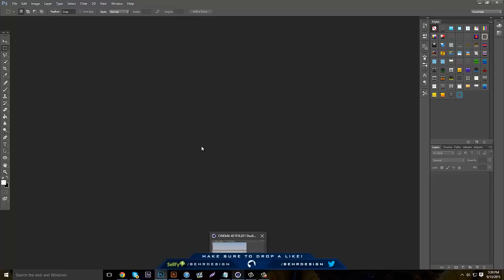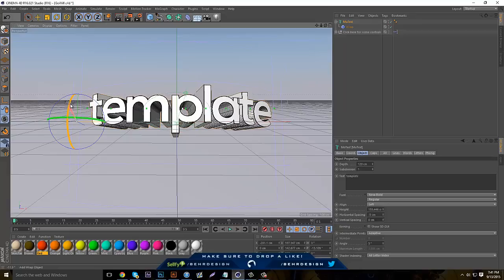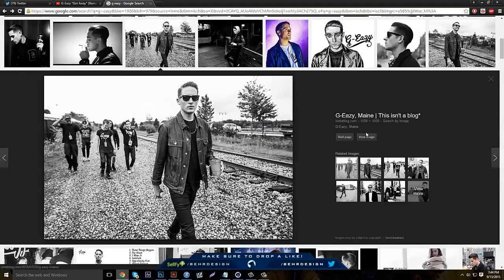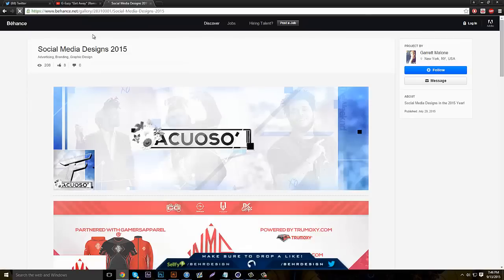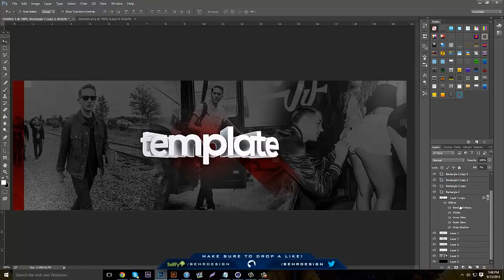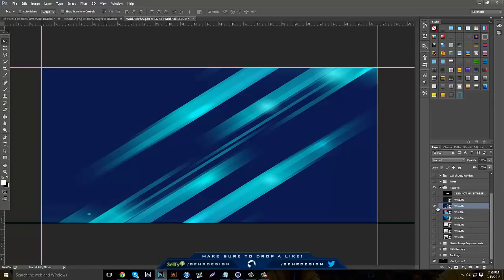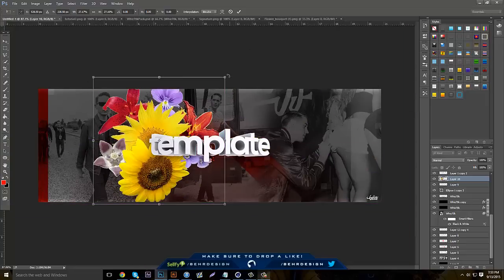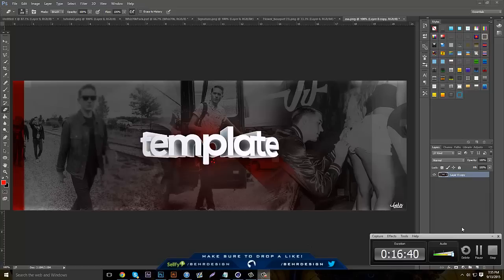Tutorial: Clean 3D&2D Banner/Header (PS&C4D) - Behr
Template File Projects: 75 Likes!
I don't think i used anything other then Whiz's 70k pack! It's on his channel.

Add me on Skype:
Personal - Behr.og